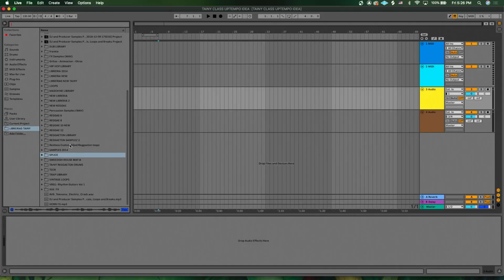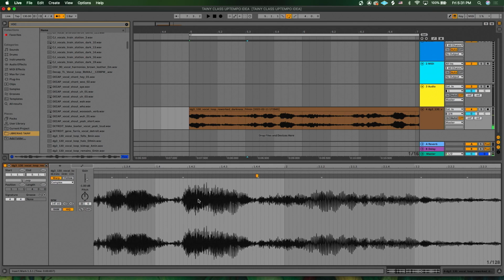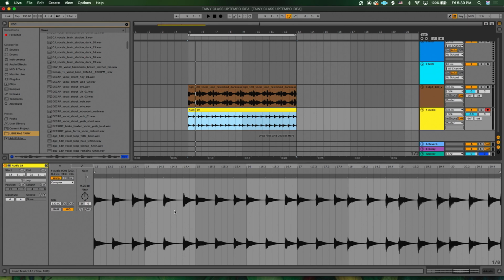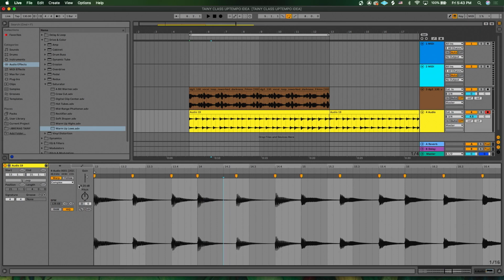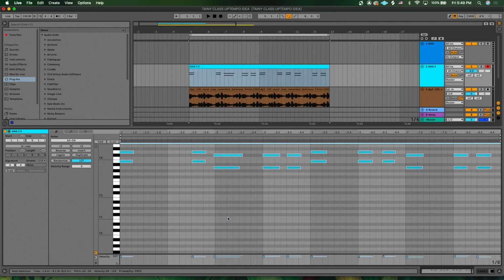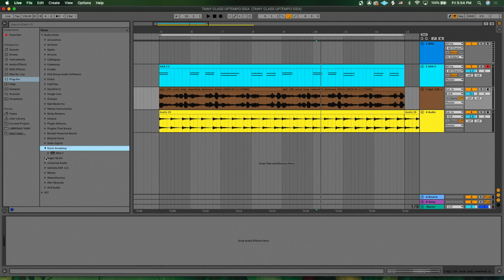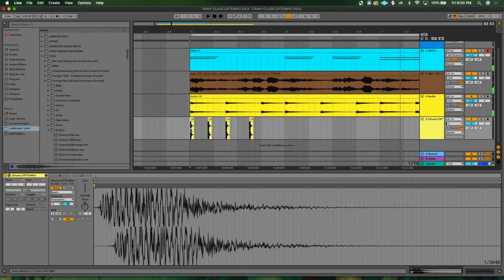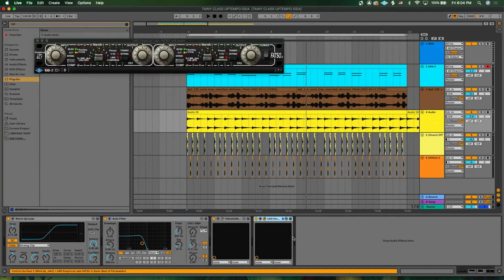7. Starting an Uptempo Dance Beat with Vocal Chops / Tainy BEATMAKING MUSIC PRODUCTION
Este video tiene como finalidad ser revisado y guardado sin ningún ánimo de lucro, solo de mejorar como productor musical.